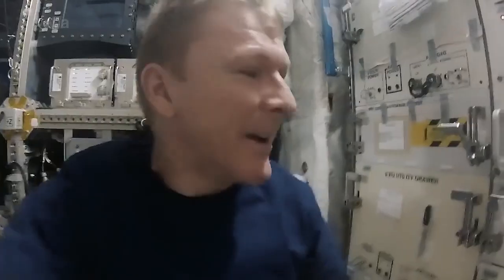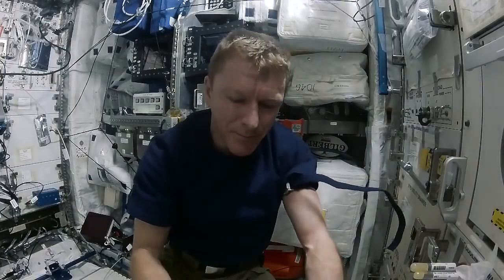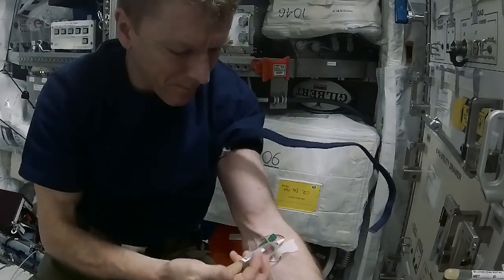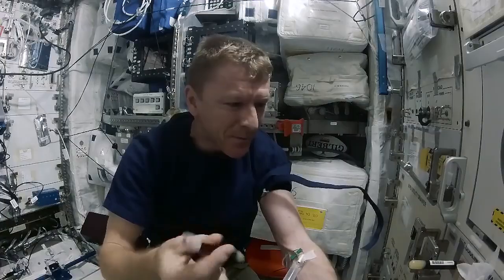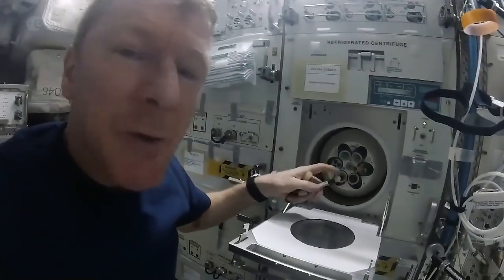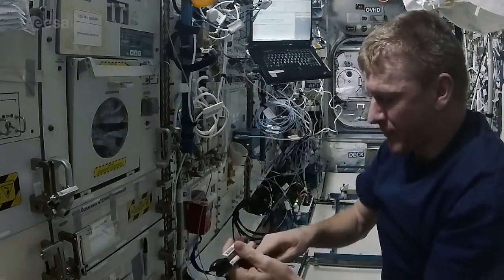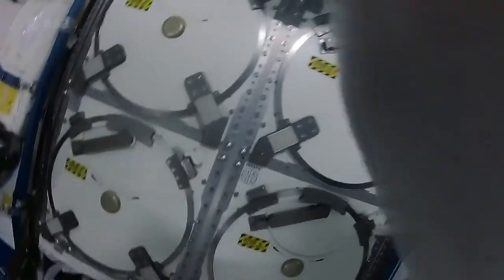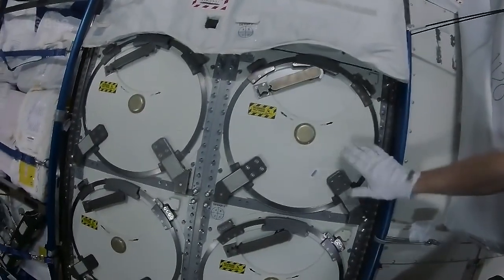How do astronauts draw blood in space?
ESA astronaut Tim Peake draws some blood on the International Space Station in this how-to explainer. - Videos: Space How-Tos: Everyday Living Off-World

Credit: ESA